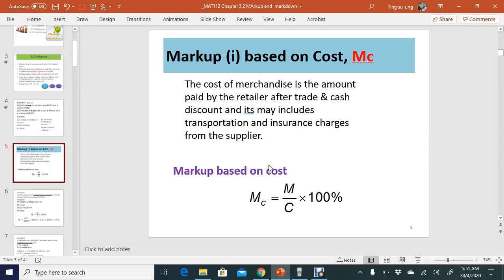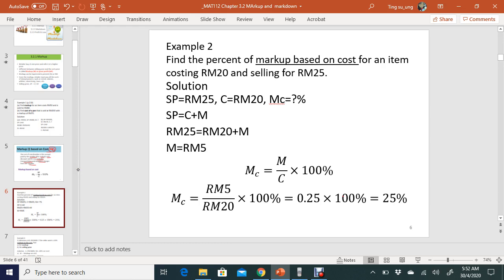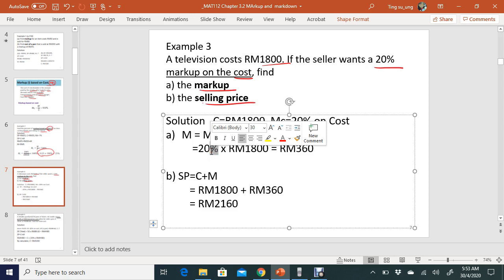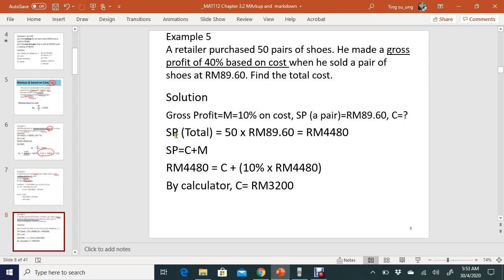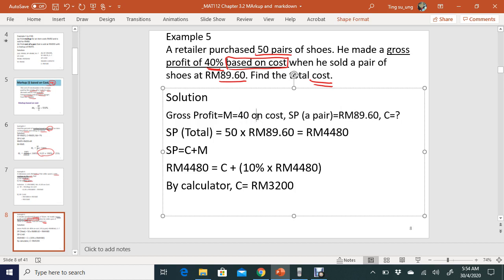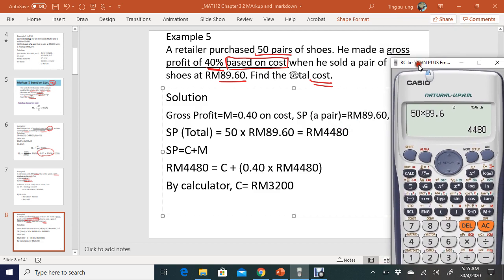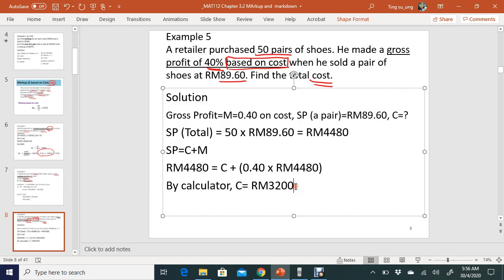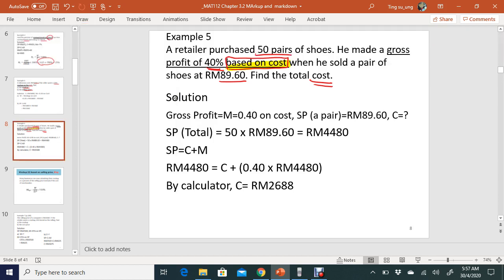MAT112 (M2) Markup on Cost, Mc+Exp2,3,5